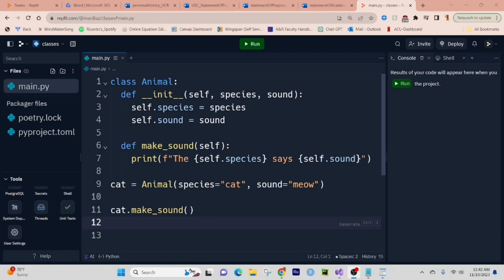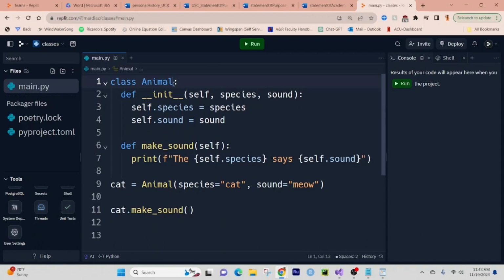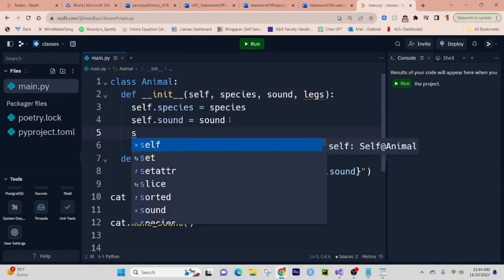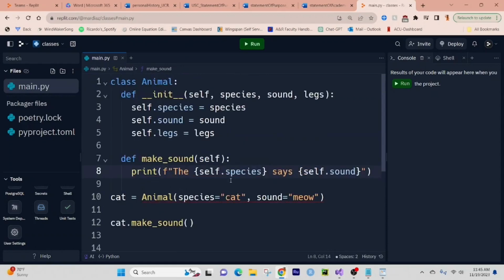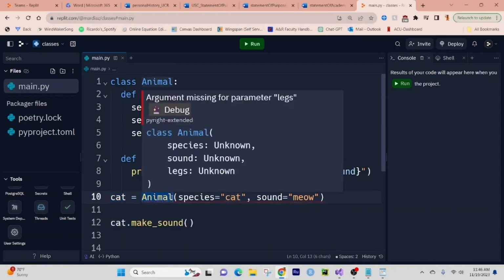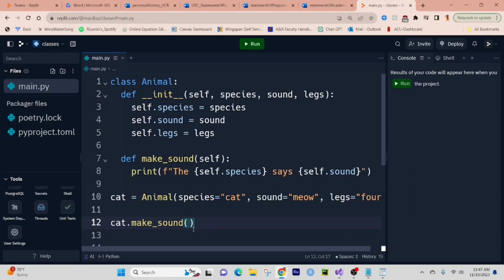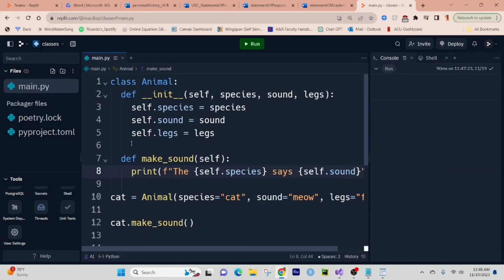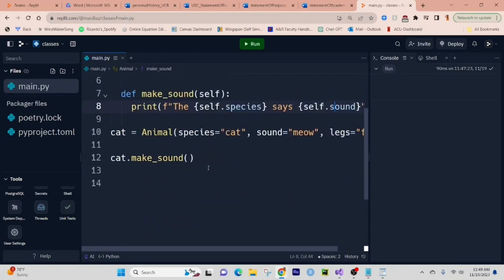CS-112 Classes Introduction